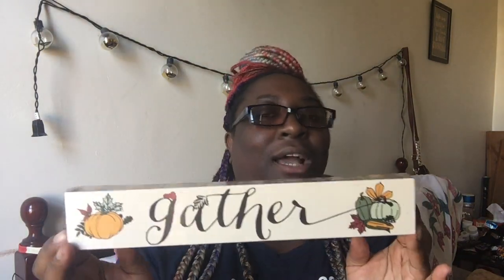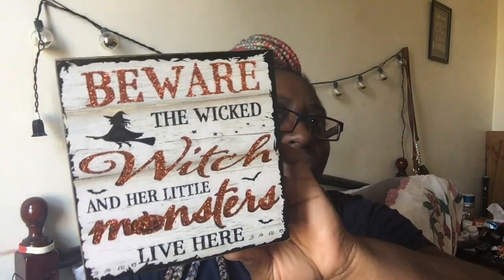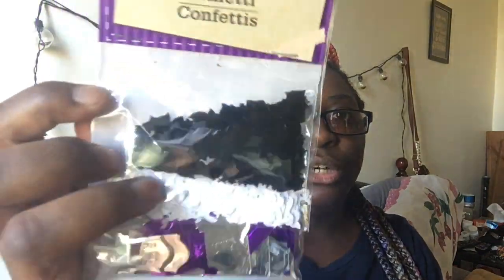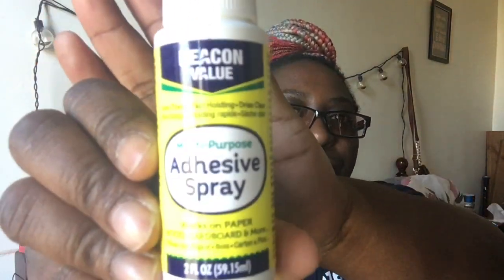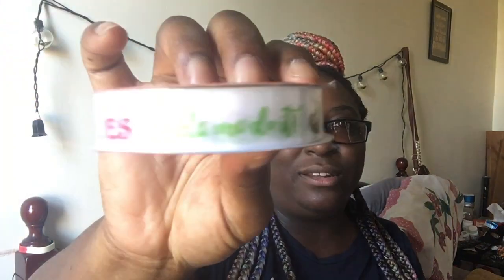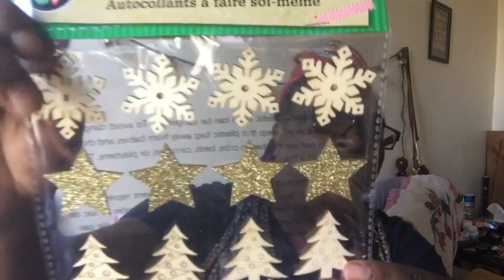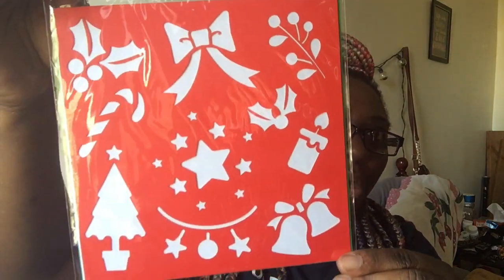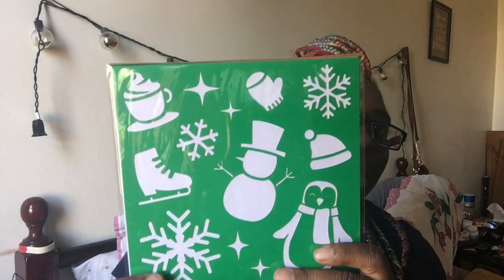Dollar Tree Haul | Halloween & more 9-22-19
FRIEND MAIL:
Fateama Curtis